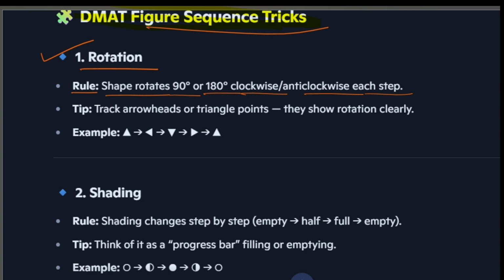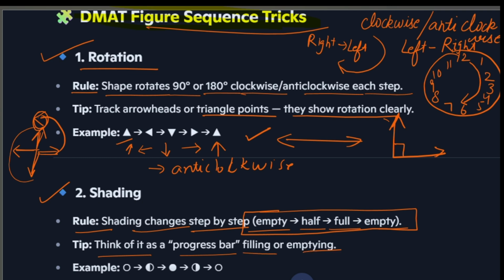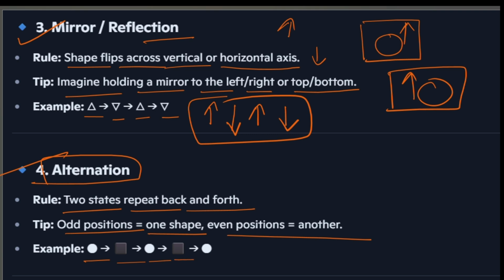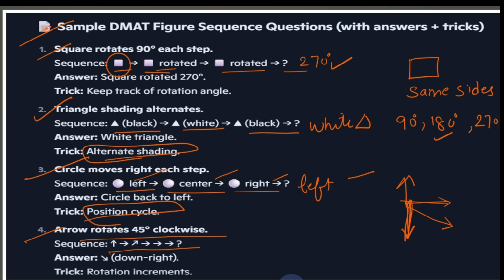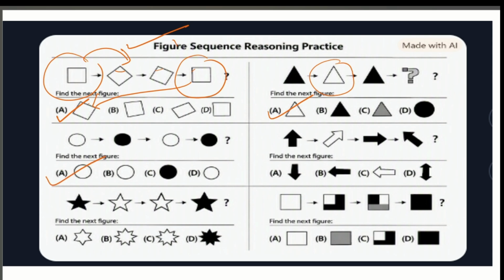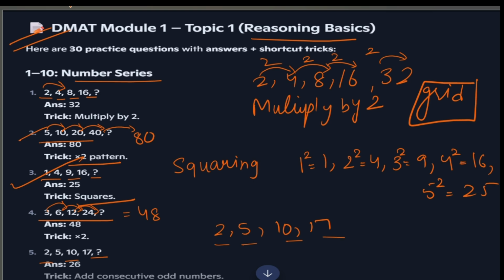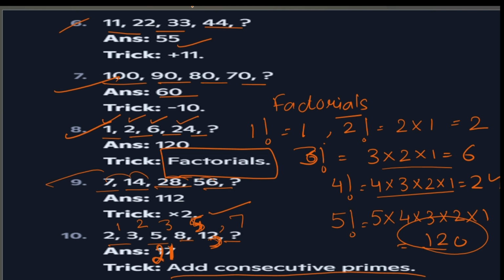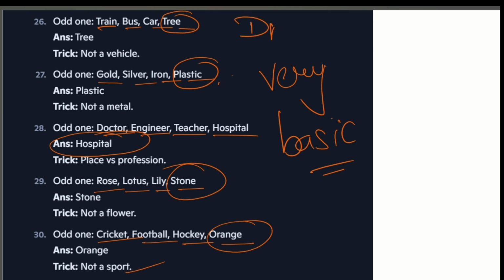DMAT EXAM FOR GERMANY MASTERS FIRST CLASS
📘 DMAT Class 1 – Introduction to Reasoning
Welcome to the first class of our DMAT preparation series! In this session, we cover the basics of logical reasoning with step‑by‑step explanations and practice questions.

✅ What you’ll learn in this video:

Number Series (patterns & shortcuts)

Coding–Decoding (quick tricks)

Figure Sequences (rotation, shading, movement)